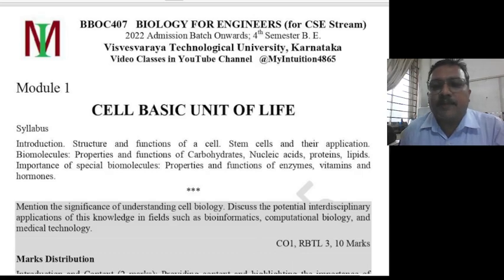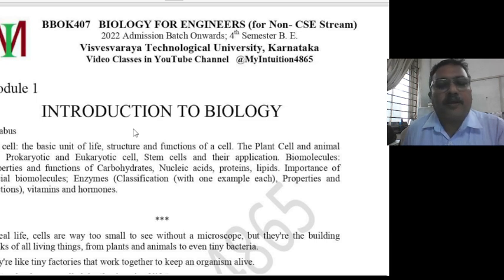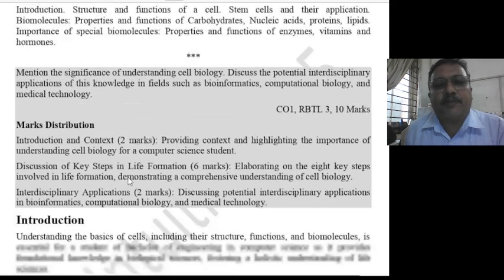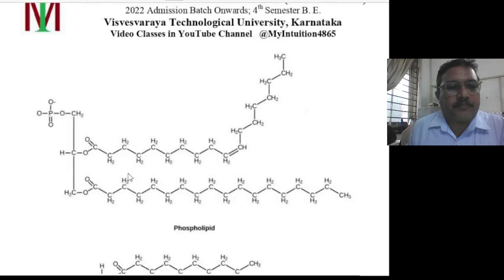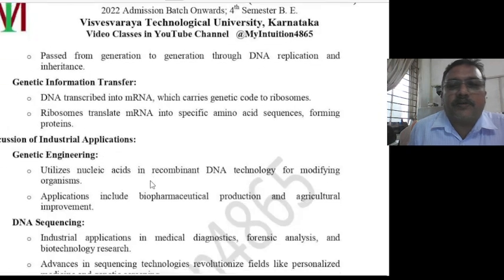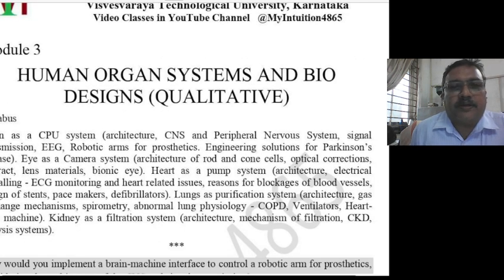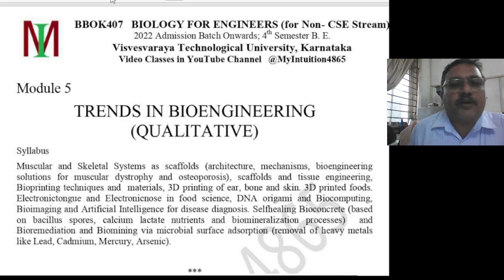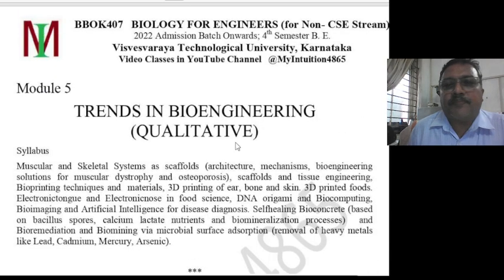Biology Notes Available for Purchase Dr Prasad Puthiyillam